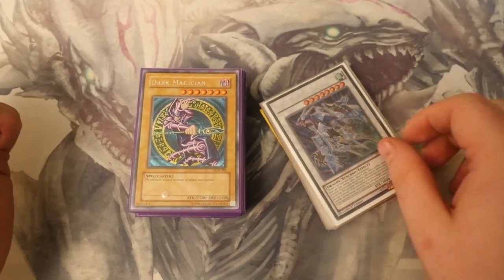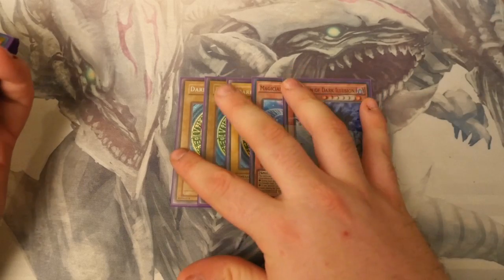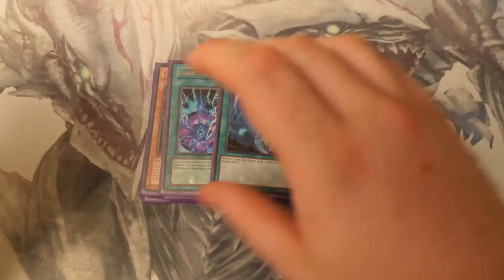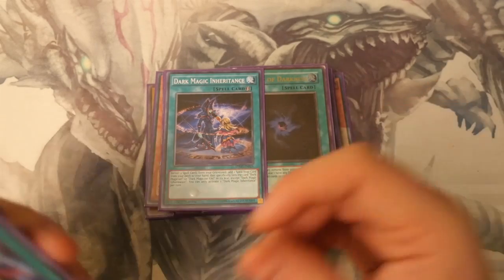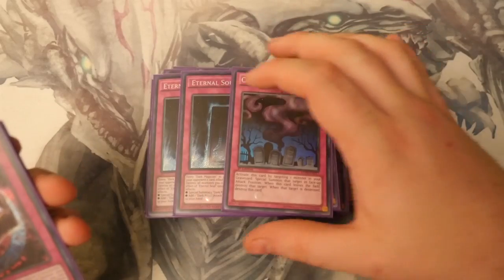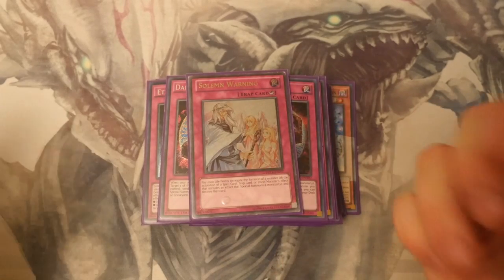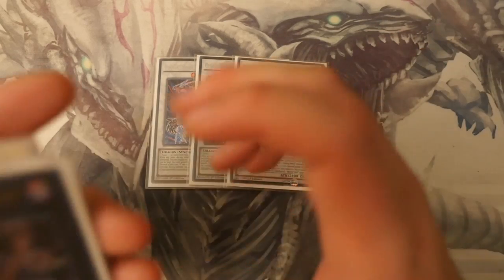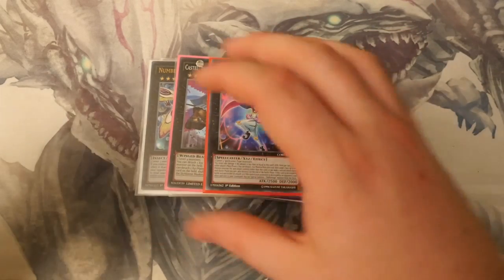YUGIOH Dark Magician WindWitch Profile